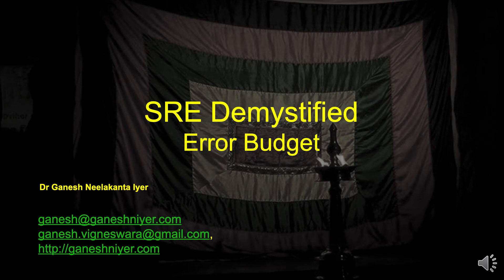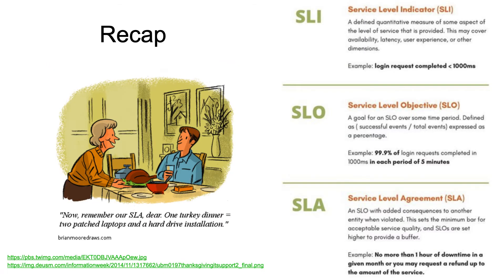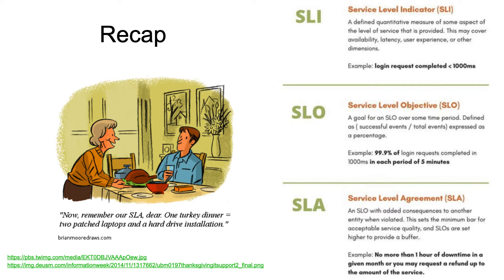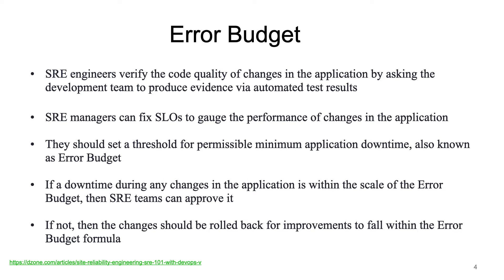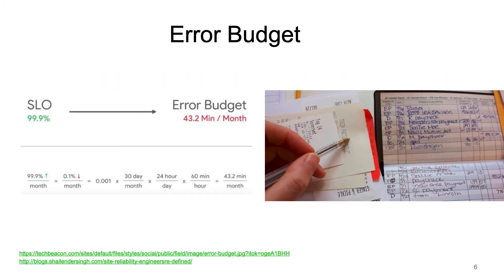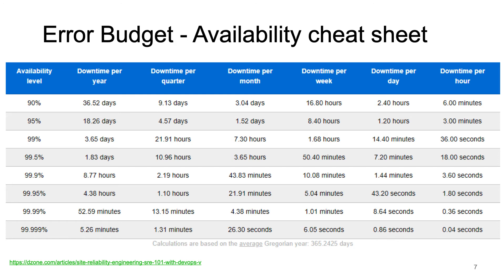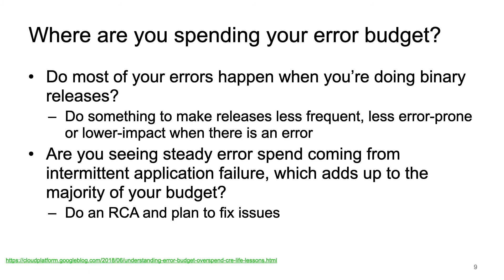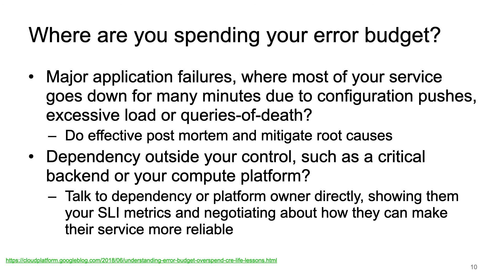SRE Demystified - 02 - Error Budget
According to Google, SRE is what you get when you treat operations as if it’s a software problem. In this video, I briefly explain Error Budget an important term used in the SRE world.